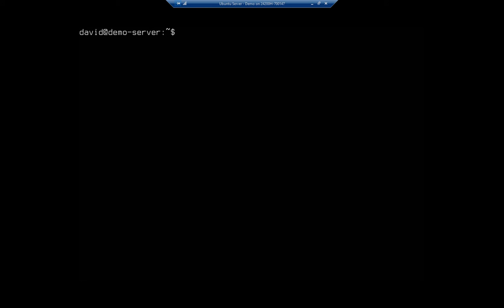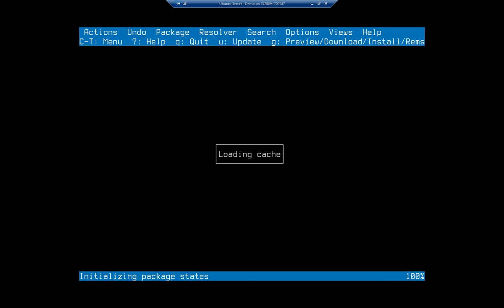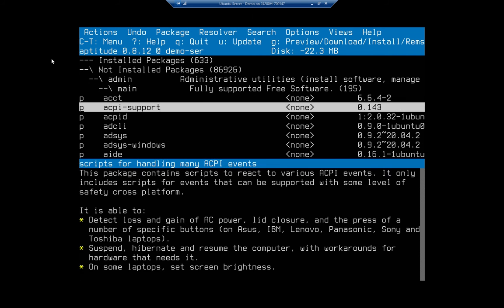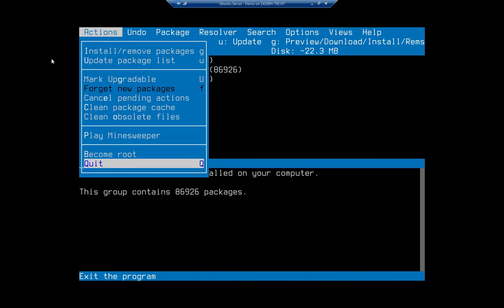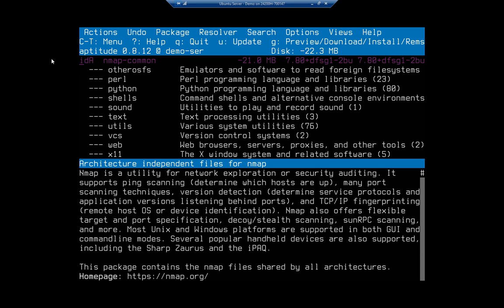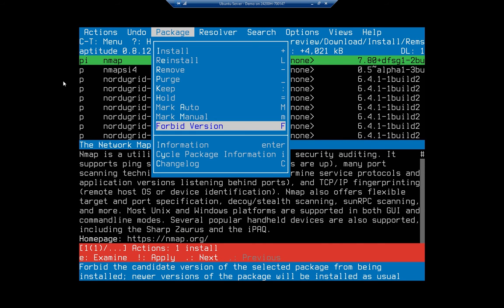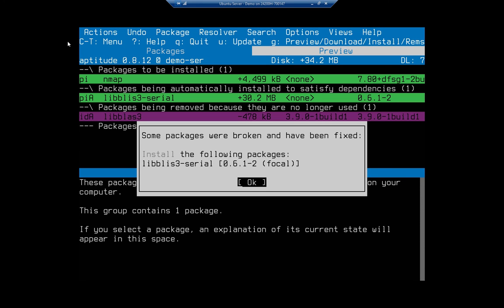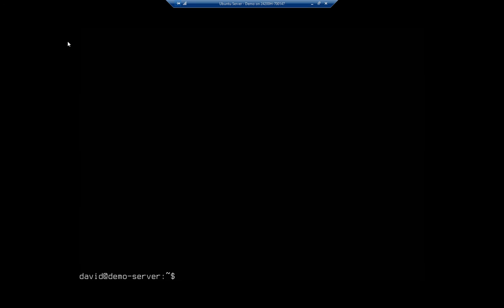Managing packages with 'aptitude'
This video demonstrates how to use 'aptitude' to search for, install and remove apt packages of an Ubuntu system.